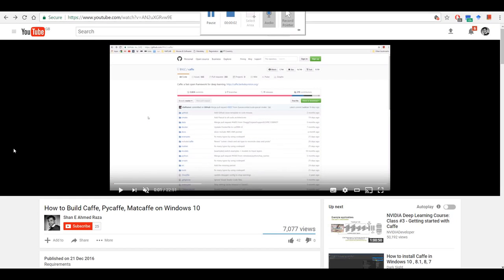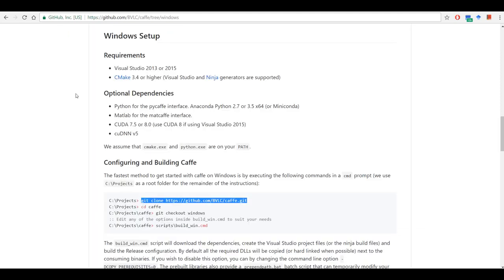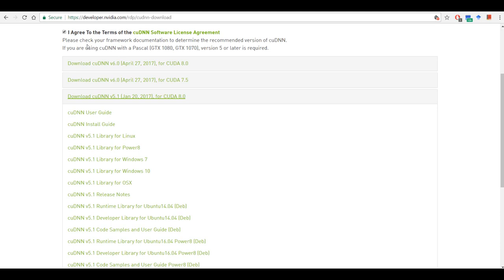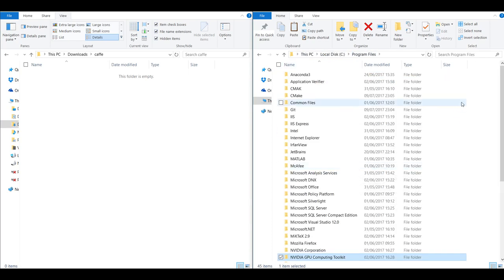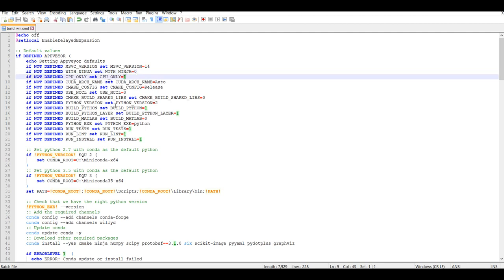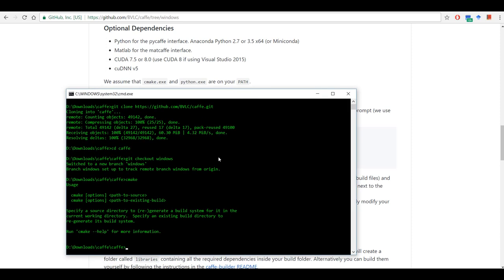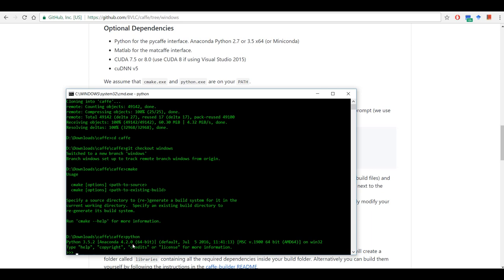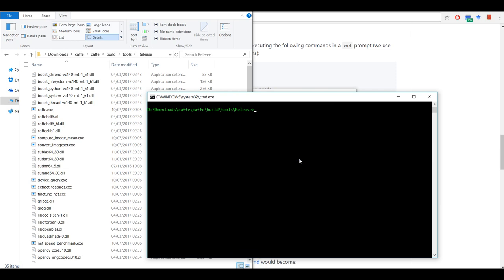How to Build Caffe, Pycaffe, Matcaffe on Windows 10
Requirements